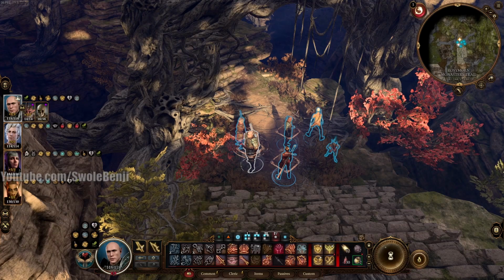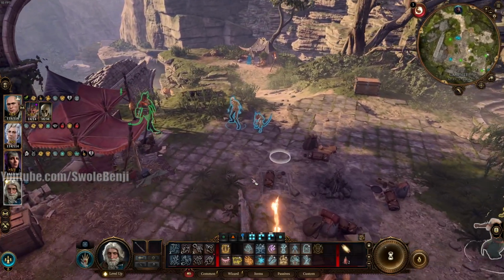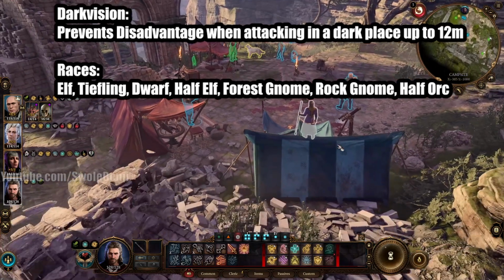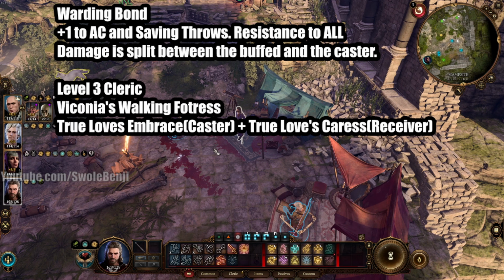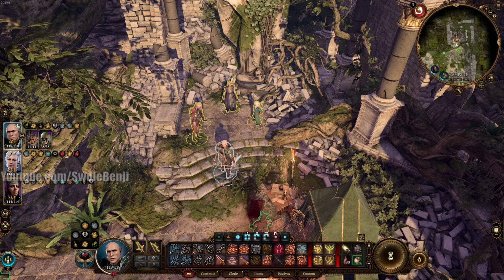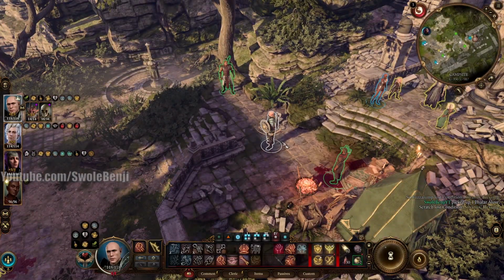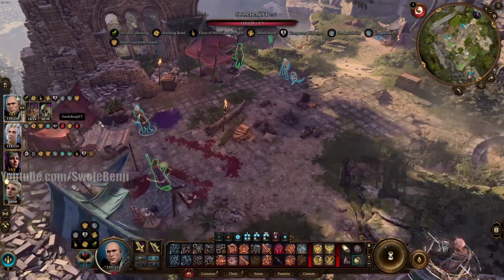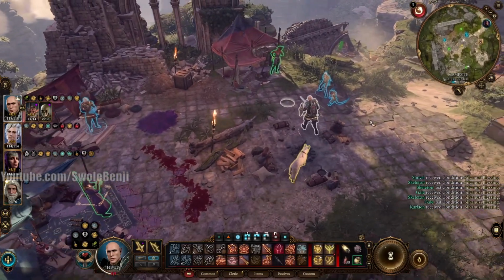Baldurs Gate 3: The ULTIMATE Buff Stacking Guide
Want to stack as many buffs as possible in Baldurs Gate 3? This guide will teach you all the best ways to min-max your characters buffs so that you take half damage from all attacks, are nearly immune to all statuses, and will have a massive boost to your HP. These buffs also maximize your movement speed as well as prevent you from dying. Learning how to buff stack will trivialize the games difficulty even on Honor Mode. I also show you how to make characters for travel, how to never be disarmed, and infinitely reset spell slots.

0:00 - Intro
0:21 - Buffs Explained
0:57 - Light
1:48 - Goodberry
2:47 - How to make a goodberry crafter
3:12 - Mage Armour
4:55 - Longstrider
6:21 - Aid
7:16 - Darkvision
8:06 - Protection From Poison
9:02 - How to restore spell slots WITHOUT resting
11:04 - Warding Bond
12:30 - Daylight
12:43 - Freedom of Movement
13:32 - Death Ward
14:24 - Best Class for buffs
14:51 - Heroes Feast
15:33 - Transmuter Stone Tutorial
17:40 - Shield of Thralls
18:24 - How to never be disarmed ever again
20:31 - Double Your Potion Crafting
20:58 - Bardic Inspiration and Song of Rest
21:26 - Drakethroat Glaive (Item buff)
22:12 - Flail of Ages (Item Buff)
23:02 - Best Way to Apply Weapon Coating
24:21 - Potion of Animal Speaking and Mind Reading
24:31 - Scroll of See Invisibility
25:00 - Movement wizard to bypass things
27:18 - Temp Buffs Sample
28:05 - Outtro

This buff guide for Balders Gate 3 will make your characters so strong and overpowered that you'll be able to play any build or character you want and always win every fight. I'll show you all the buffs and how to optimize casting them with various characters you'll have in your camp who are there to support your main adventuring party. These buffs will quadruple your effectiveness allowing you to take on the hardest challenges with ease.